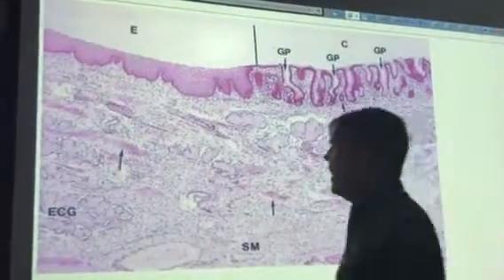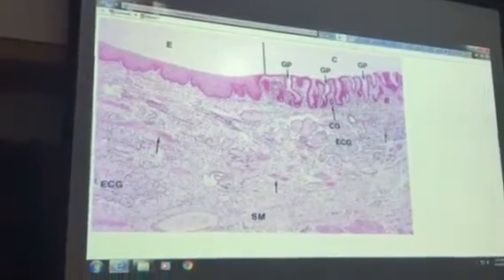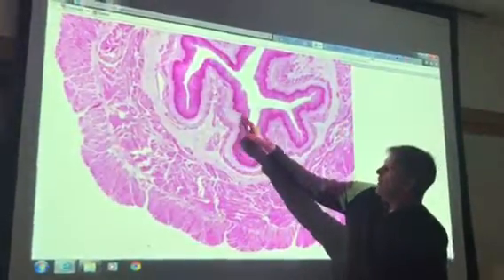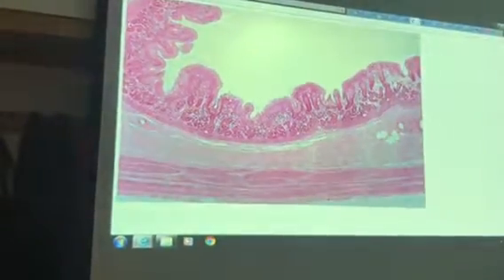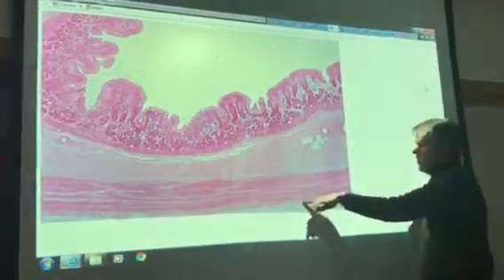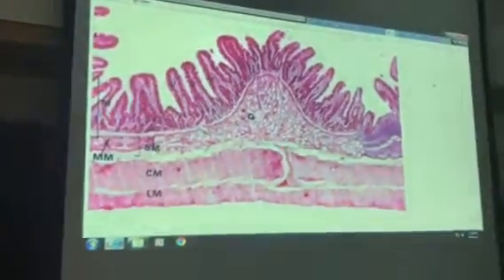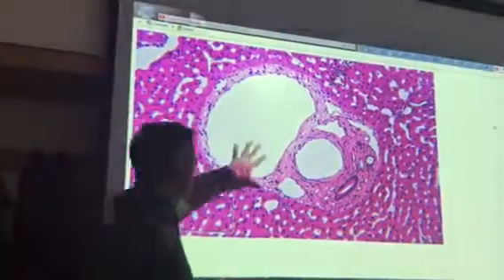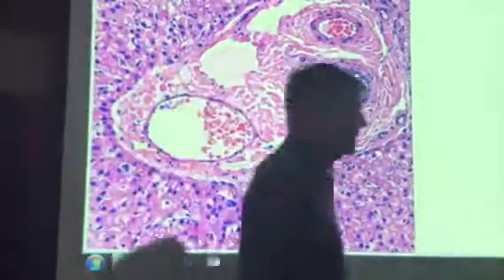Practical 3 - 8